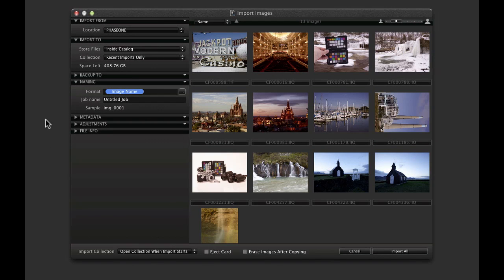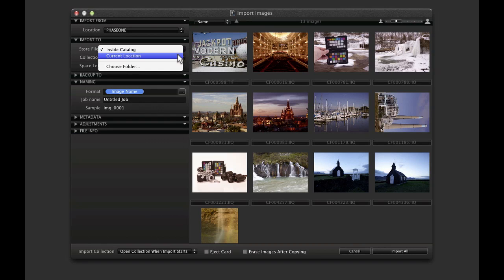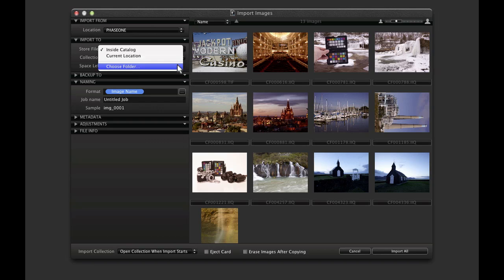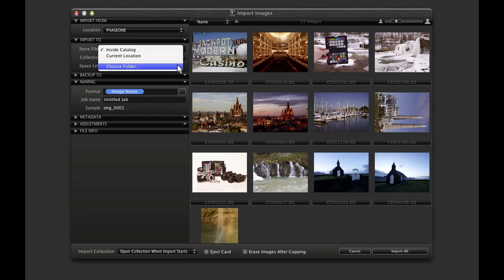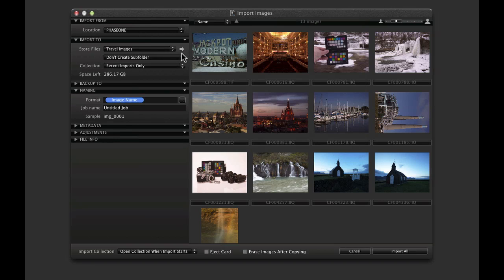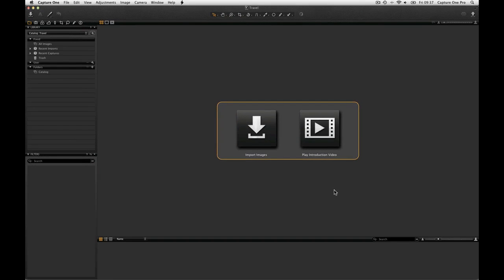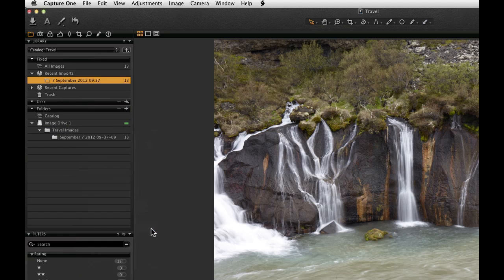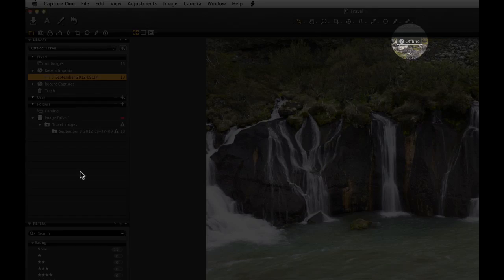Offline Browsing in Capture One 7 | Phase One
If your images are no longer online with the current catalog, they can still be browsed and some image adjustments made. This is good if you keep your cataloged files on external drives or servers but would still like to browse 'offline'.